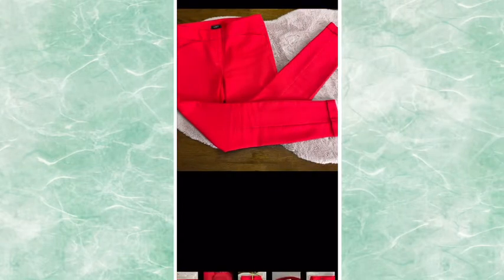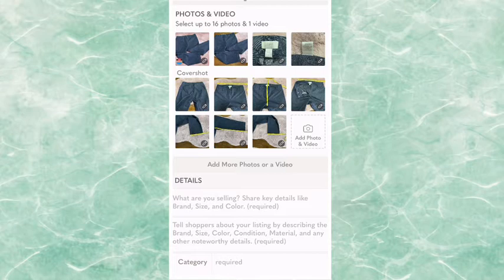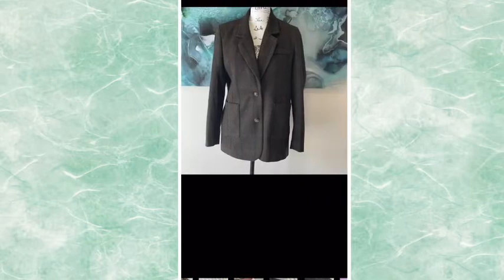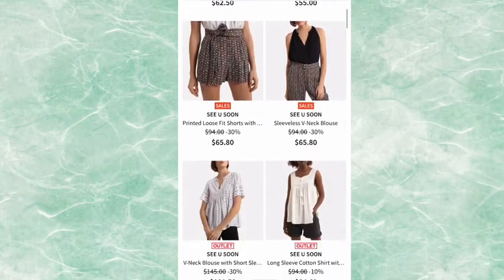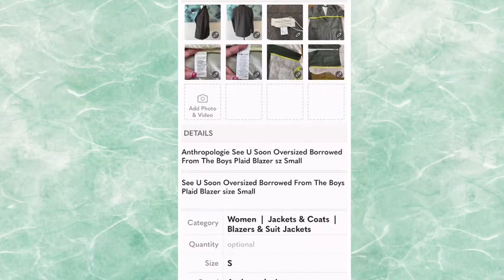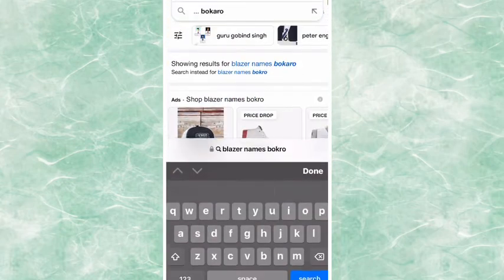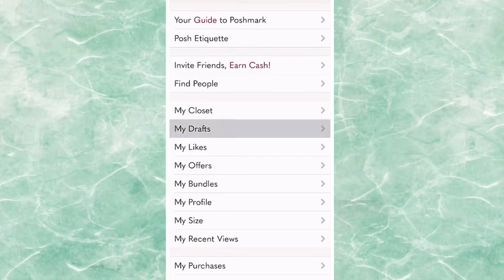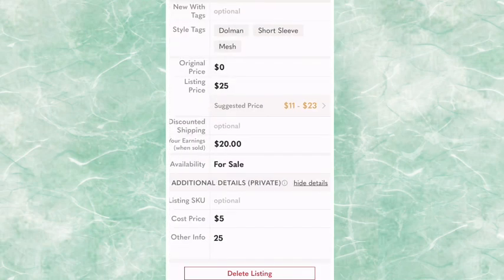List With Me: What’s new in my Poshmark closet? Listing tips and tricks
As much fun as it is to sort, if you don't list it then you can't sell it.  List with me as I grow my closet and learn some of my tips and tricks.

My name is Heather and I’m a Poshmark reseller but brand new to YouTube. I’m so glad you are found me.

Come hang out with me as I list new items to Poshmark